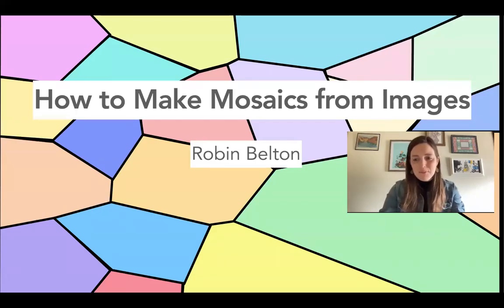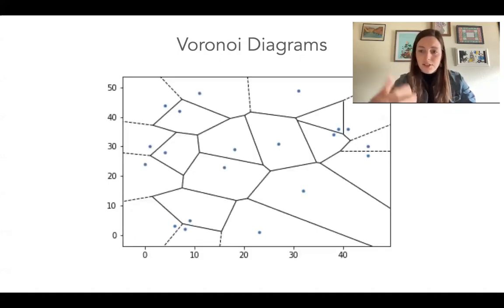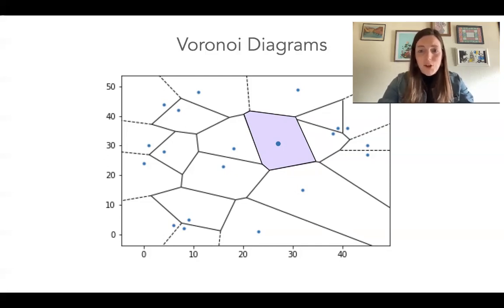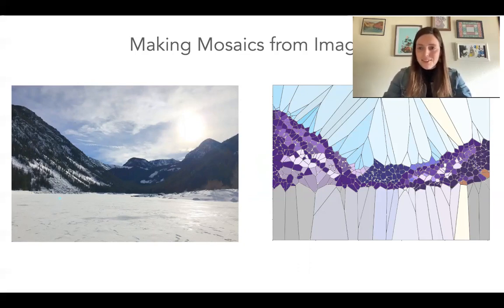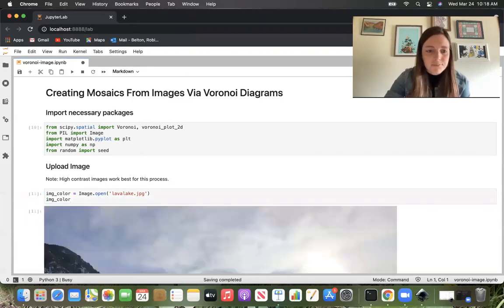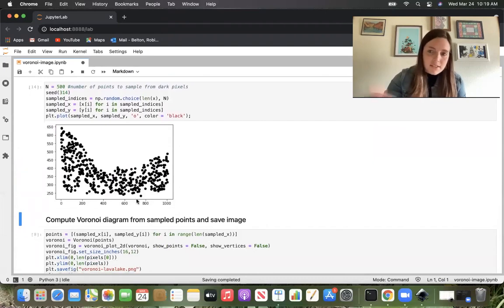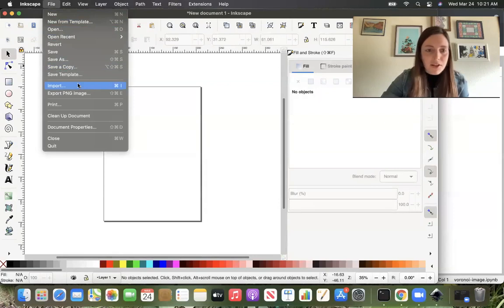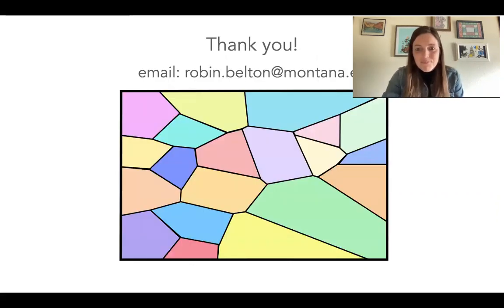How to Create Mosaics from Images [Robin Belton]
In this video I describe what a Voronoi Diagram is and how to convert an image into a mosaic using Voronoi Diagrams.